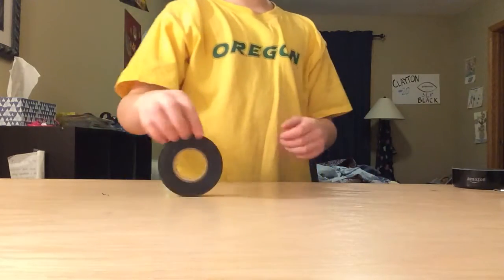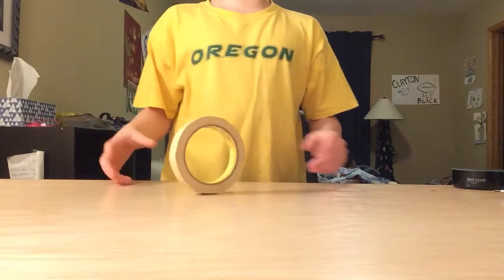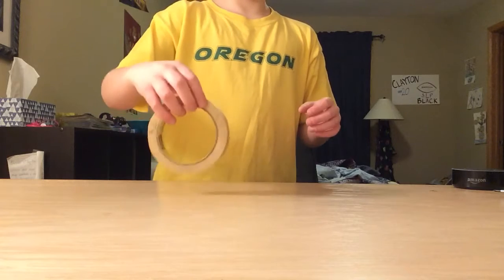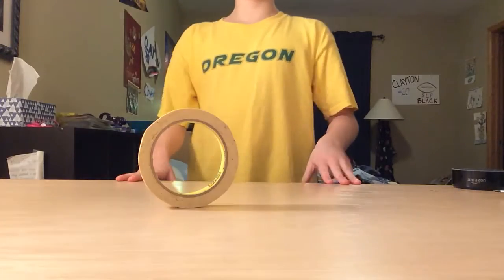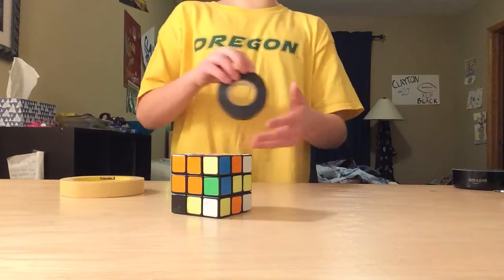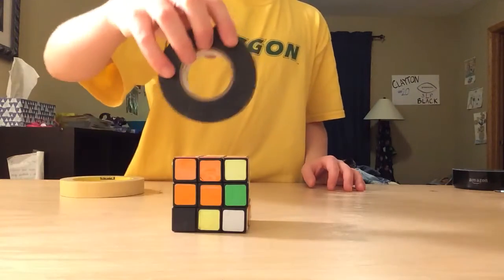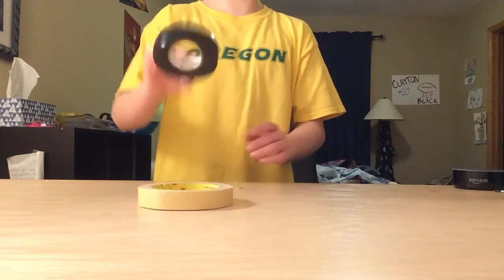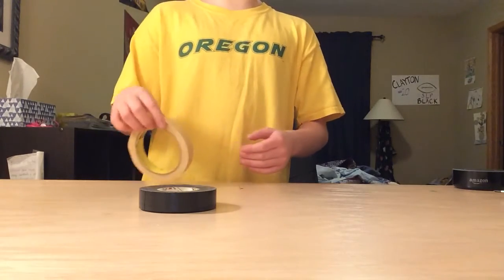Tape Flipping **not clickbait**